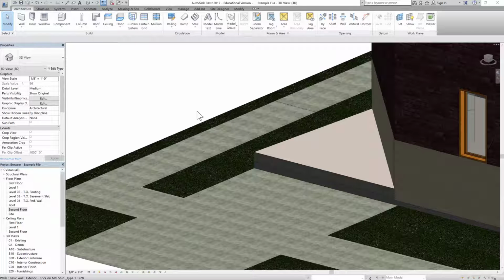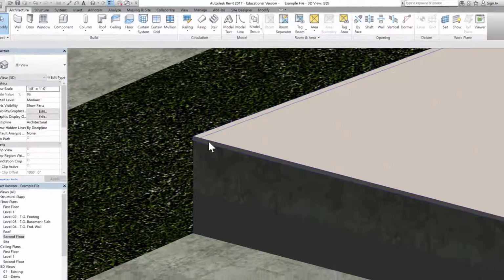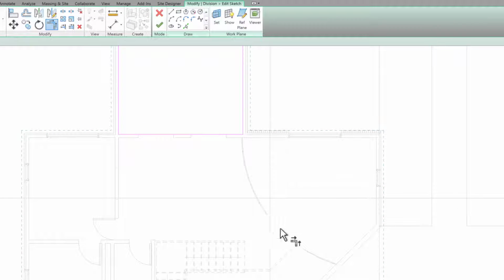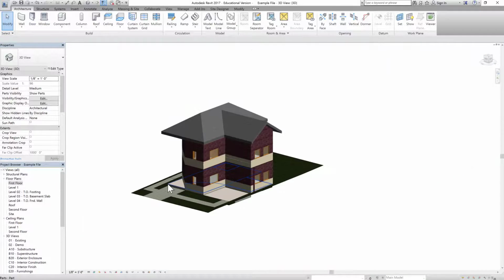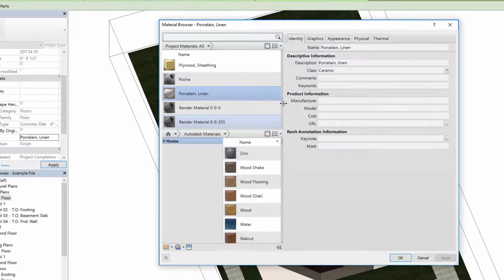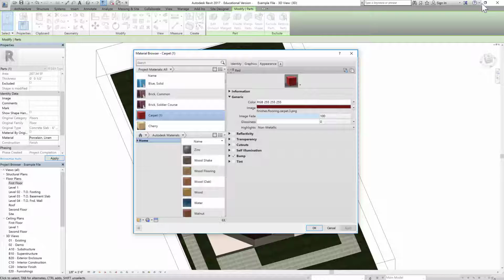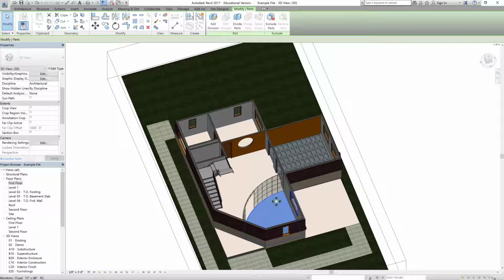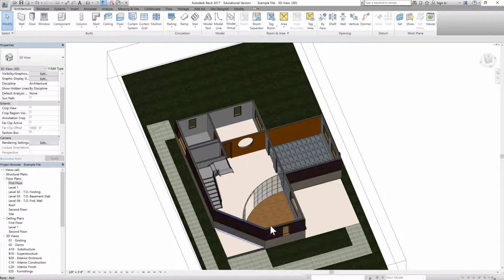Revit 2017 Tutorials: Beginner-Creating Different Floor Finishes in Different Spaces